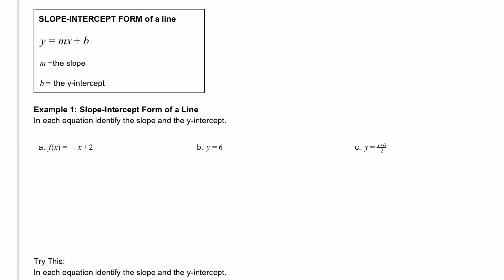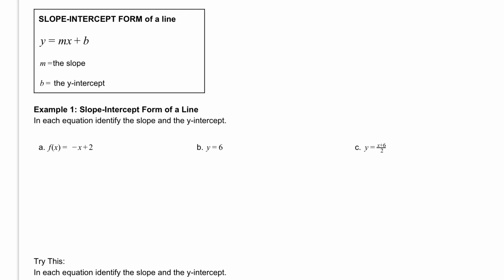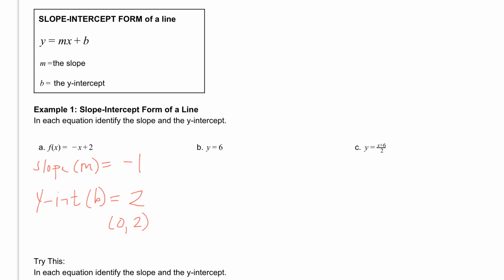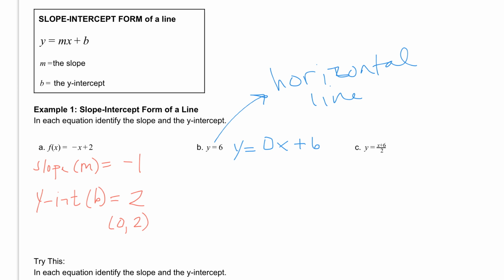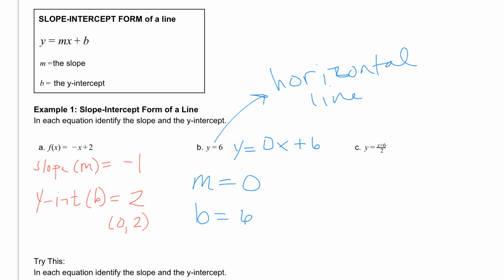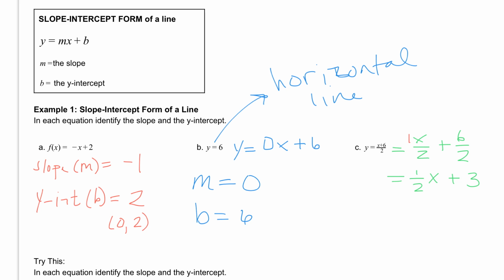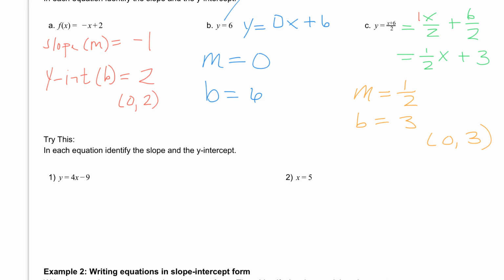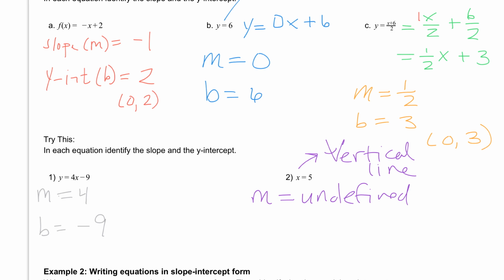Notes 4.7 ex. 1